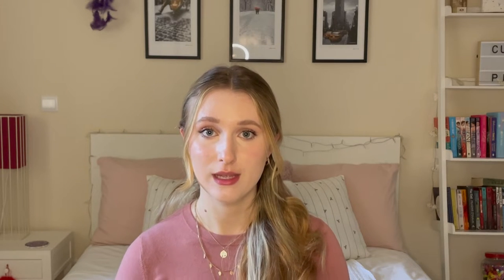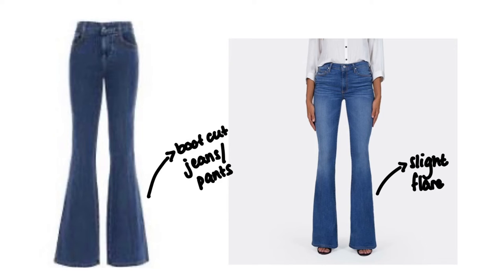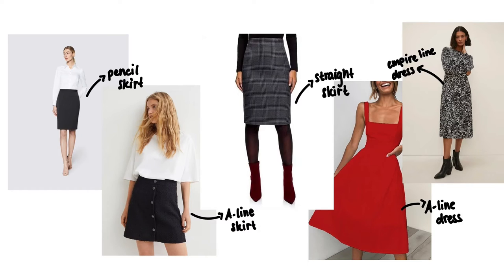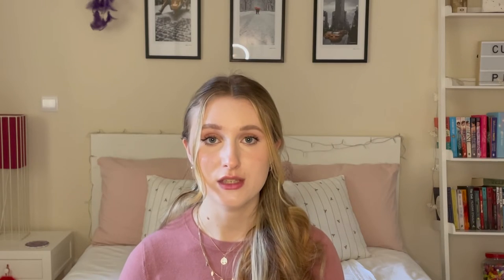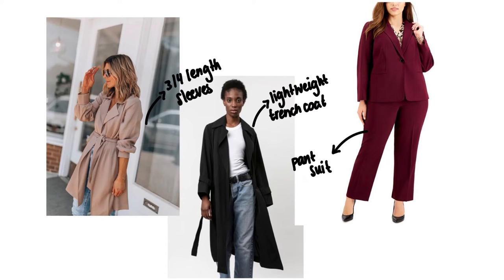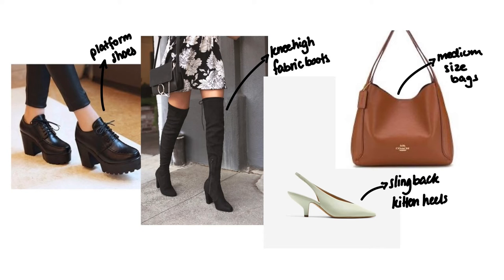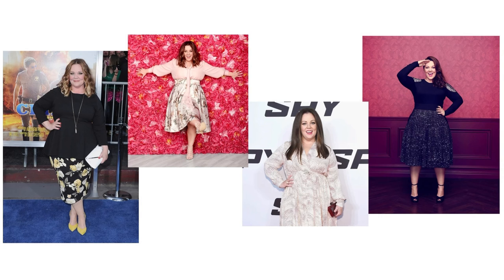dressing the ROUND body figure | how to dress for your body shape pt. 4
Hey Guys! In todays video I’m going to be going over how to dress for your body shape, specifically the round body figure. This is going to be a five part series where I will cover all the five body shapes. If you have any video ideas, suggestions, or things you’d like to see, please leave them in the comments below!